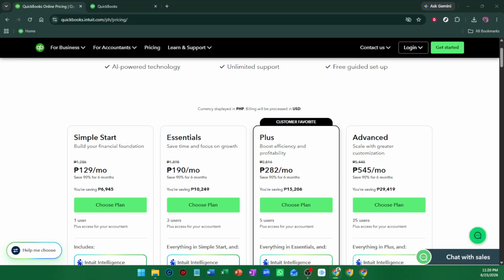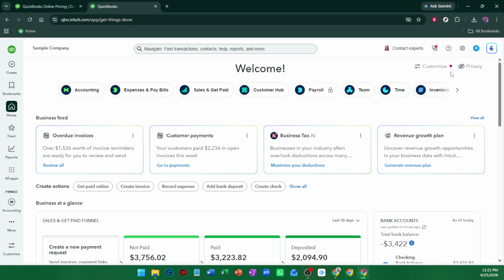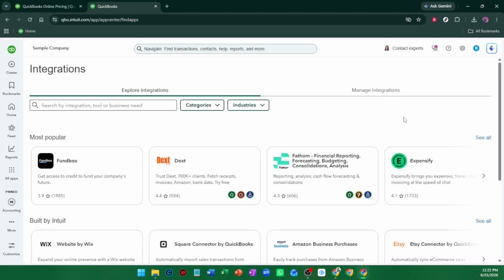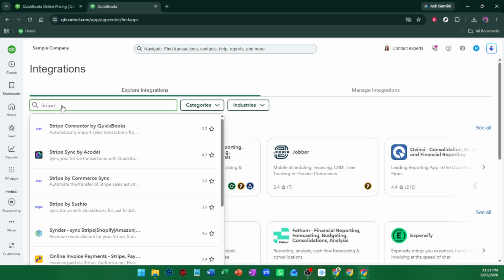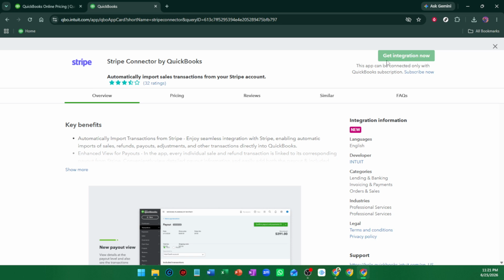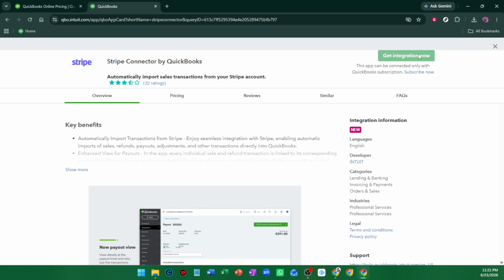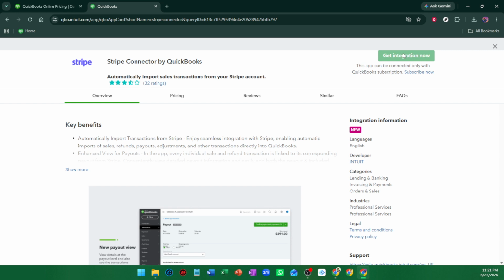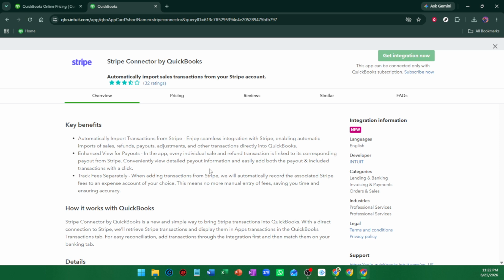How to Connect Stripe to QuickBooks [2026 Guide]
In today's video we cover: connect stripe to quickbooks, stripe quickbooks integration tutorial 2026, how to connect stripe to quickbooks step by step, integrate stripe with quickbooks online, stripe payments quickbooks setup guide, sync stripe transactions quickbooks tutorial, import stripe sales into quickbooks, reconcile stripe payouts quickbooks online, connect payment processor quickbooks, automate stripe bookkeeping workflow, quickbooks online accounting tutorial, small business payment integration guide, quickbooks online beginner guide, quickbooks tips and tricks, quickbooks full guide 2026, accounting software training video, stripe reconciliation quickbooks, record stripe fees quickbooks online, ecommerce accounting quickbooks tutorial, stripe quickbooks automation